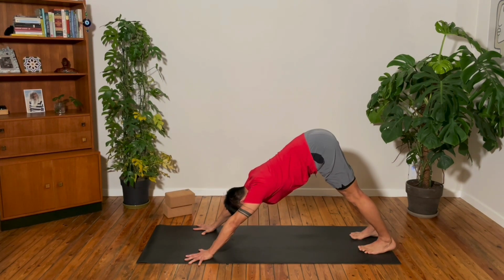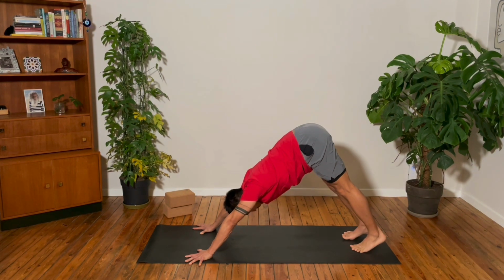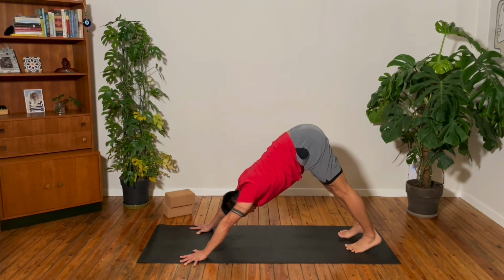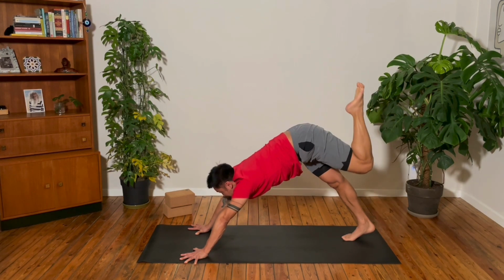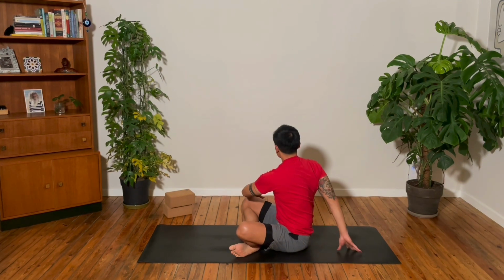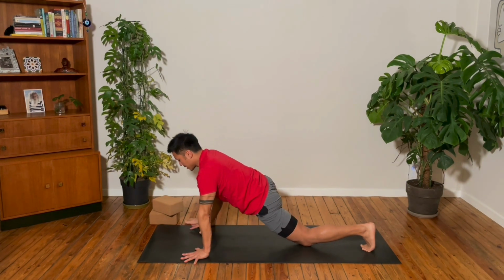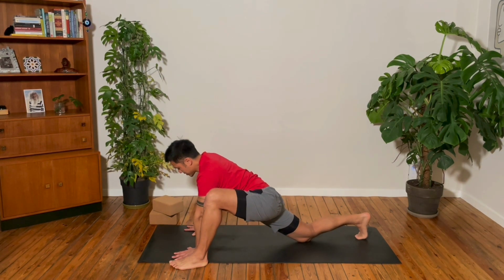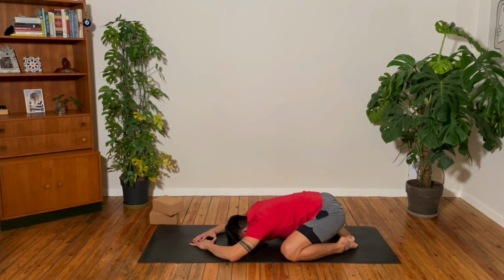Day 17, Yang Yin | 30 Day Yoga Challenge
In today's class, we look at finding seemingly opposing qualities in 2 distinctly different practices.

Yang yin is one of my favourite classes to teach (and take), as I love the contrast it gives, but also provides a feeling of being whole.

Please let me know how YOU like this class that blends strengthening and softening components with the intention of overall balance.